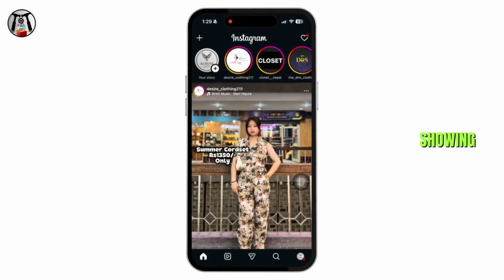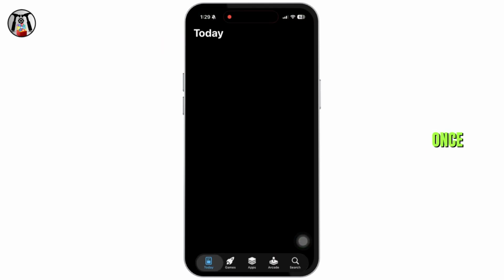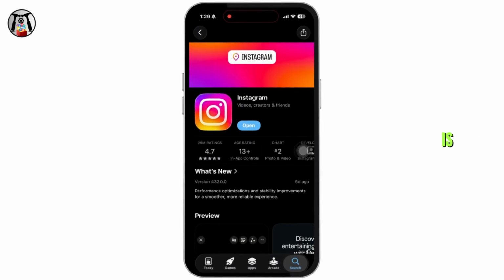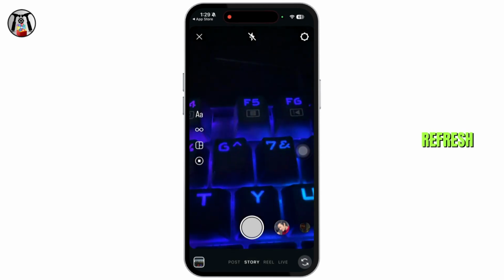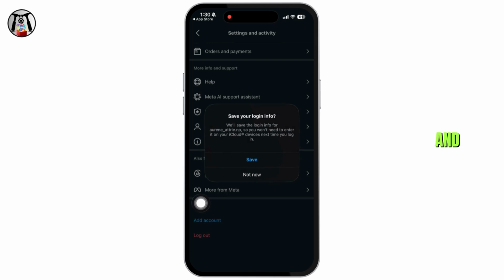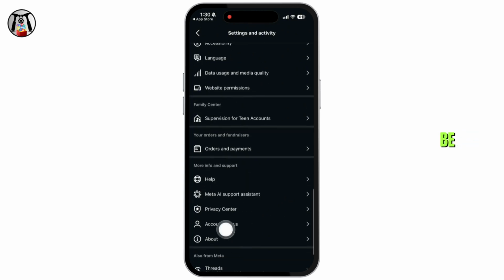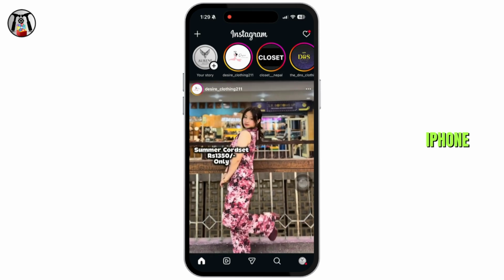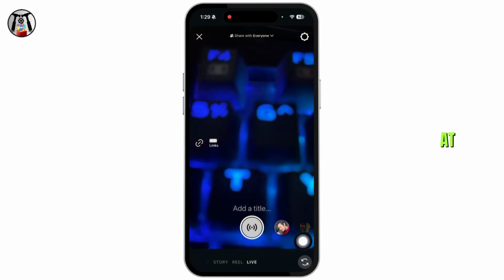Instagram Live Missing? Fix Live Option Not Available (2026 Guide)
In this video, you’ll learn how to fix the Instagram Live option missing issue on Instagram in 2026. If your Live feature is not showing, disappeared, or not available on your account, this guide will help you restore it step by step.

Instagram Live may not appear due to app glitches, outdated versions, account restrictions, region limitations, or policy issues. In this tutorial, you’ll learn how to update the app, check account eligibility, clear cache, and restore the Live option properly.

We will also show how to fix Live not available errors, missing camera options, and account feature restrictions.

Timestamps:
0:00 – Introduction & issue overview
0:06 – Why Instagram Live option disappears
0:18 – Check app update
0:30 – Restart Instagram app
0:42 – Switch account type (if needed)
0:56 – Clear cache / reinstall app
1:08 – Check account restrictions
1:18 – Try different network
1:28 – Restore Live feature
1:31 – Final result & summary